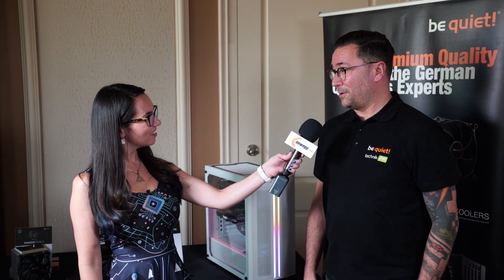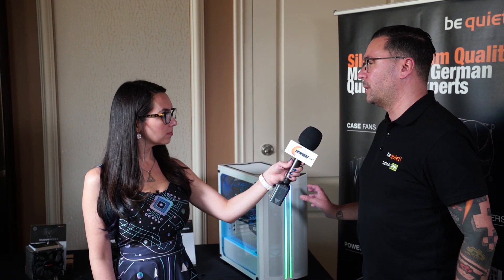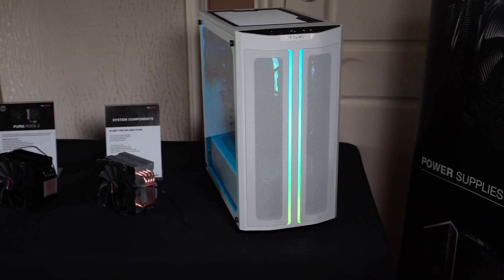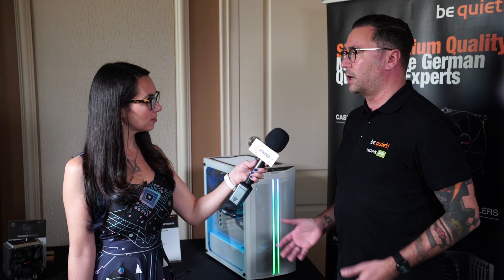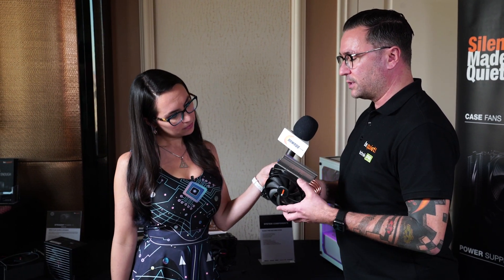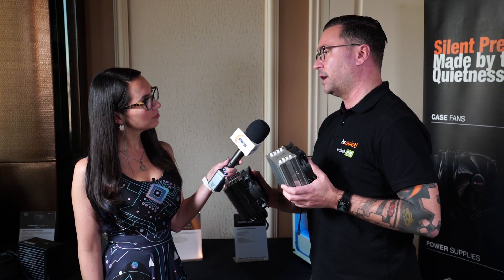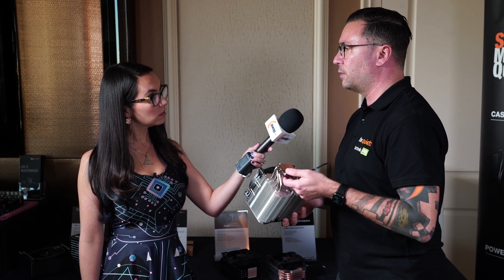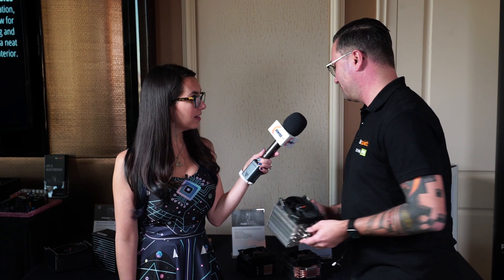be quiet! upgrades their Pure Base case and debuts asymmetrical air coolers - CES 2020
be quiet! is known for their whisper-quiet PC cooling solutions, and at CES 2020 they showed off the latest upgrades to their CPU air coolers and their Pure Base 500 PC case. As it turns out, the Pure Base entry-level case was so popular that people were doing builds in it that were more powerful and heat-intensive than be quiet! had expected - so they've upgraded the design to offer more features for power users. In addition, they've improved and tweaked their CPU air coolers with asymmetrical heat pipes to allow for more space for your extra large RAM modules. Pretty slick!

Follow Newegg